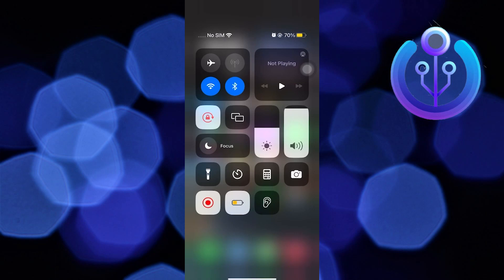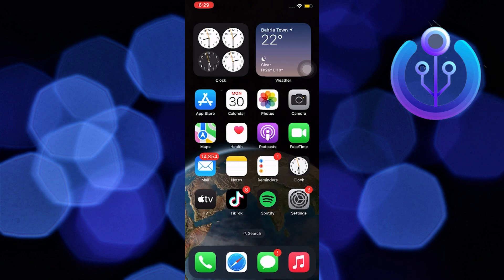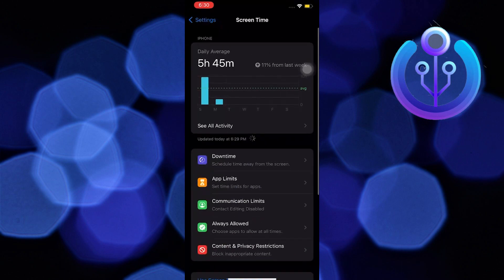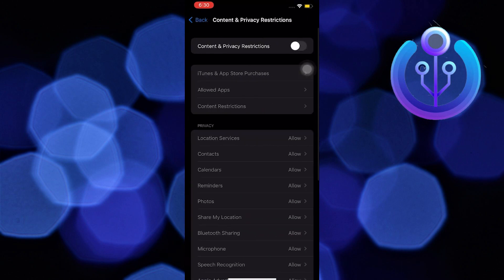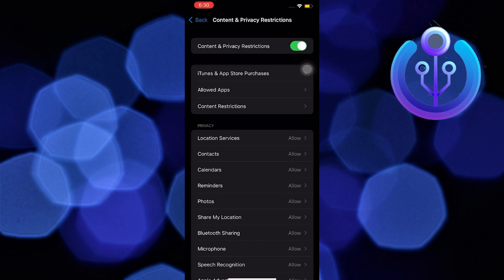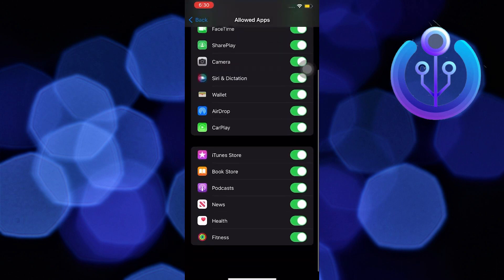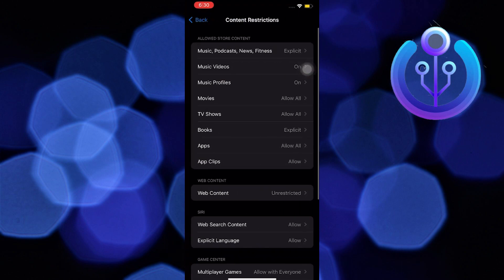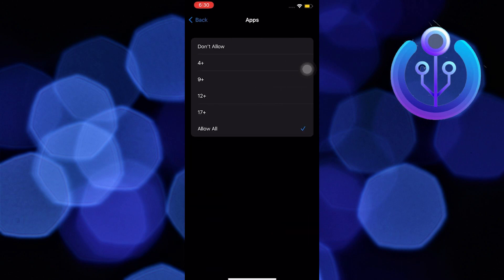How To Hide Apps On iPhone (Easy)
In this tutorial, you will learn How To Hide Apps On iPhone in easy steps by following this super helpful tutorial to get a solution to your problem!!